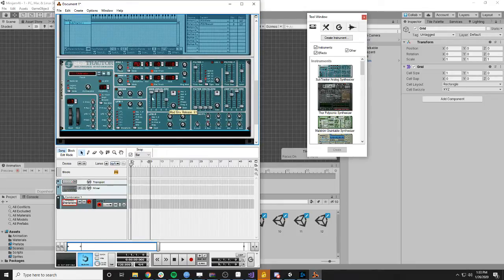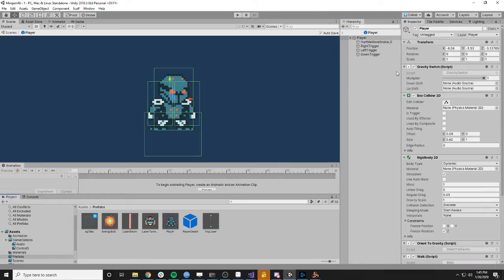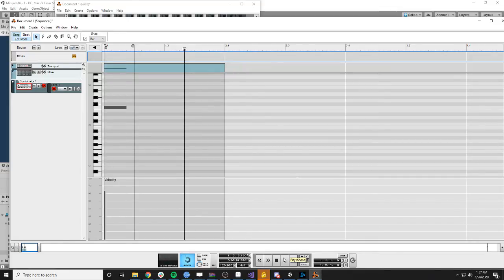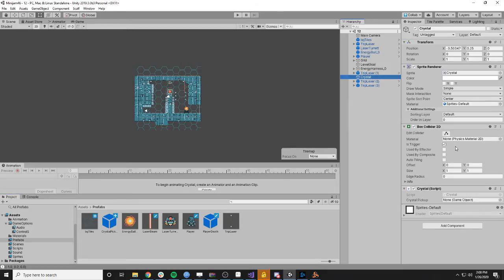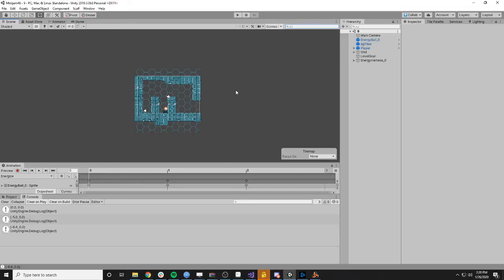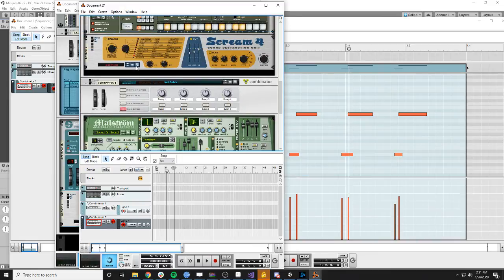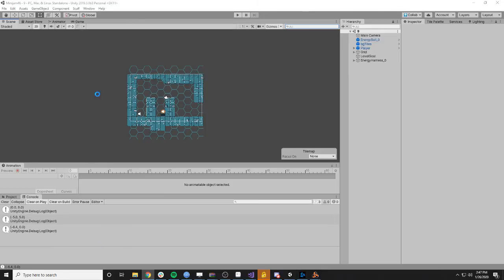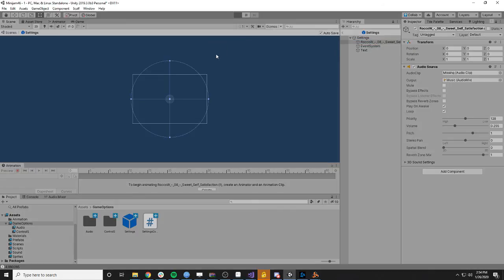Minijam 46 Live: Sound Effects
making a game for the jam